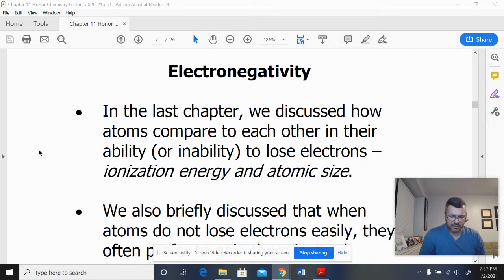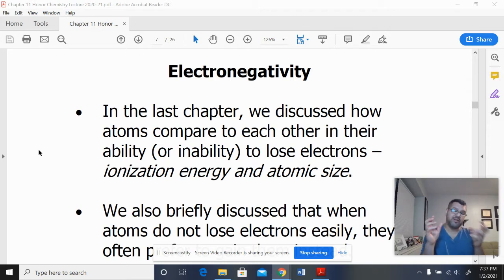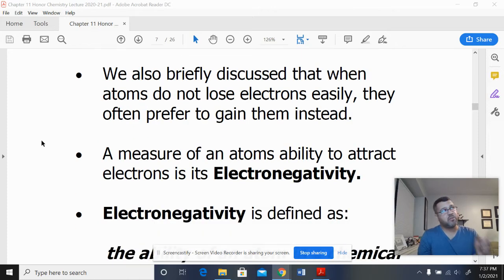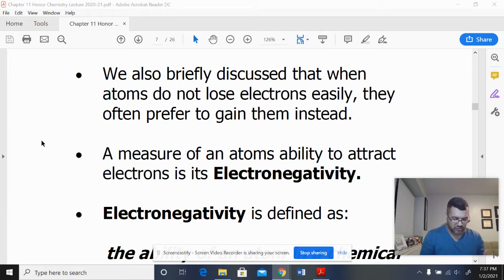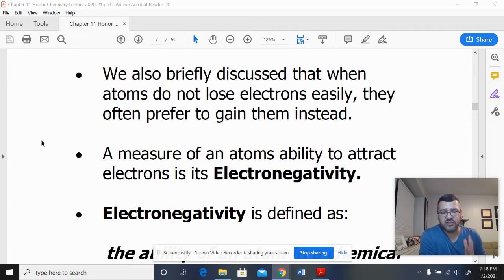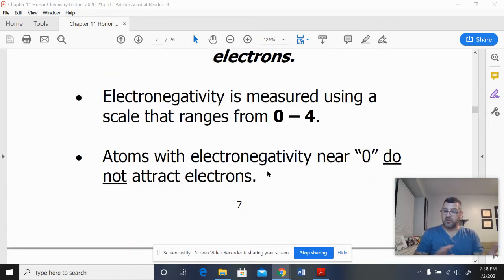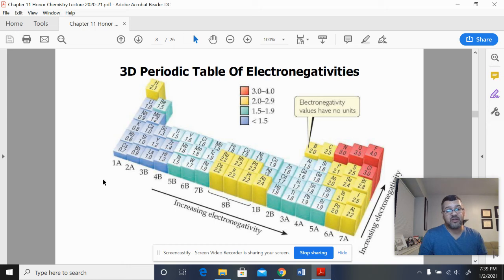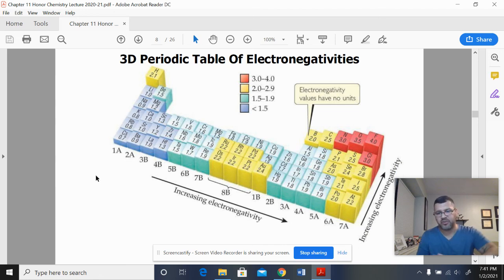Unit 11 Lecture Video Part 3